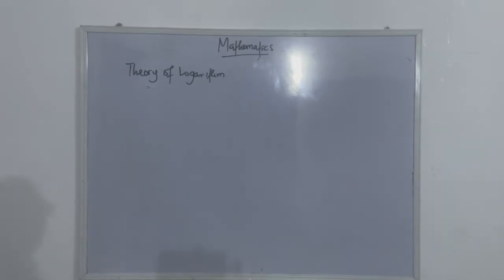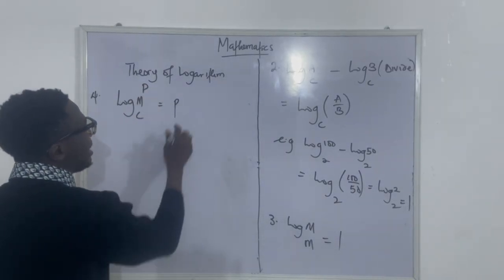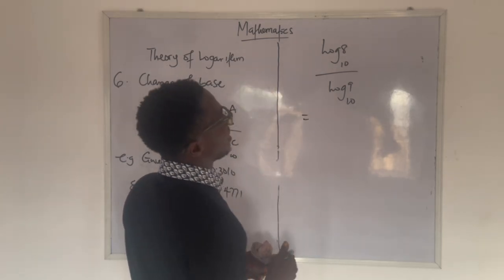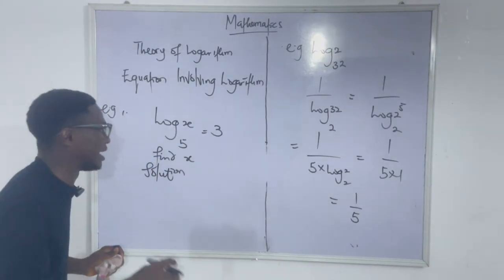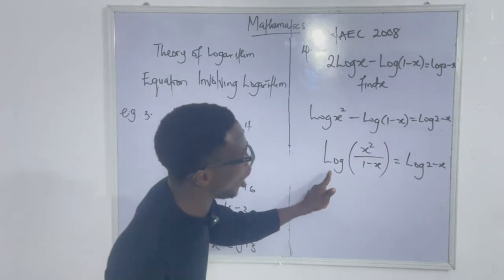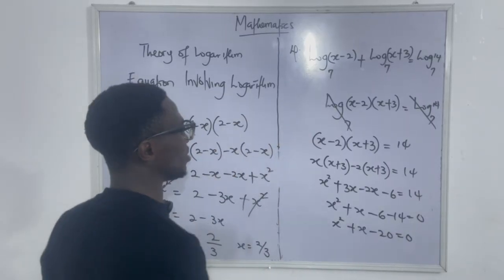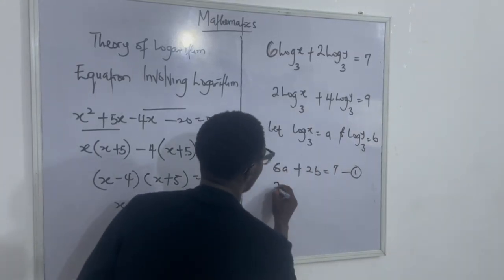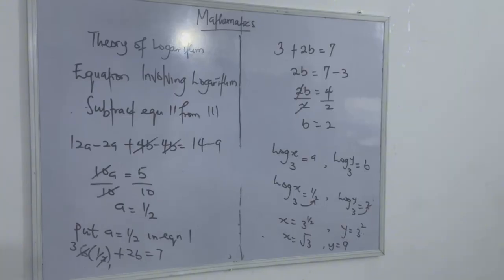Theory of logarithm and solved WAEC examples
Well detailed explanation on theory of logarithm and solved WAEC examples.